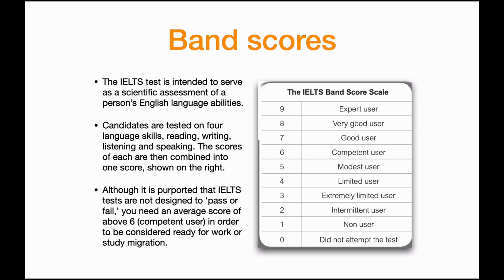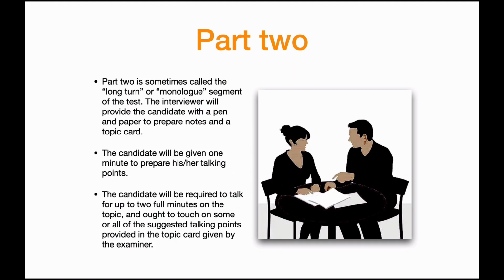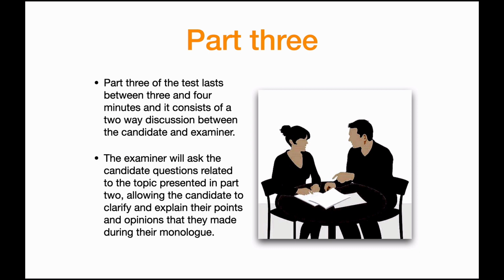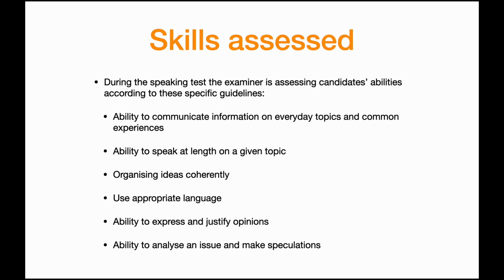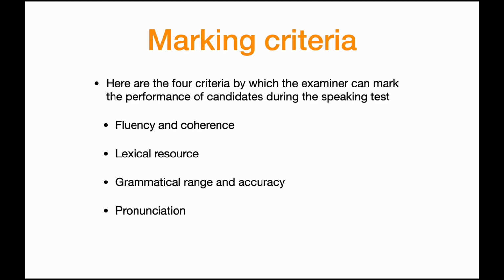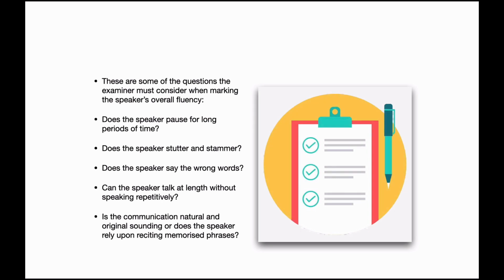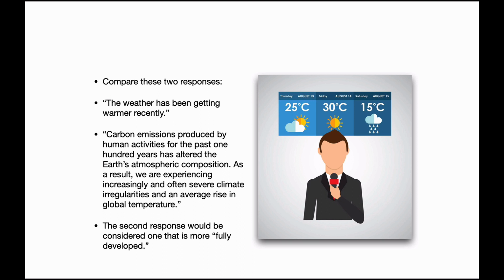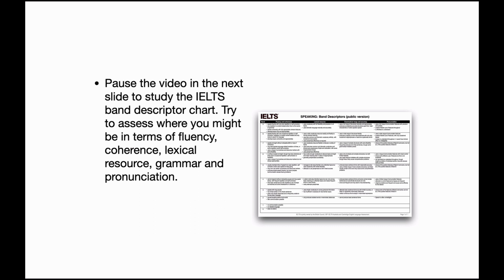Prepare for IELTS Speaking: About the IELTS Speaking Test Structure and Marking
Learn more about me, my courses and how you can reserve classes with me